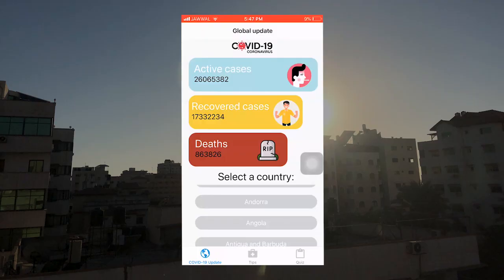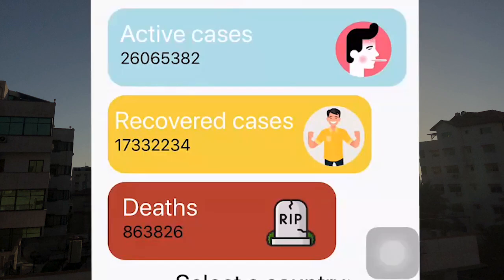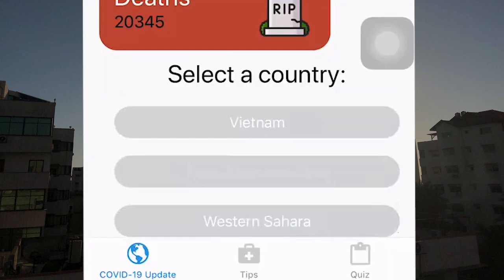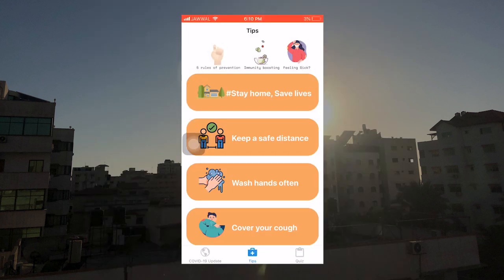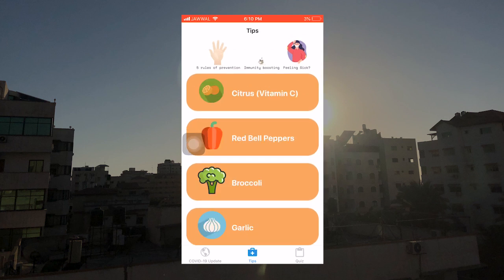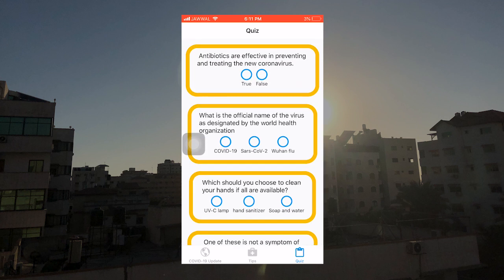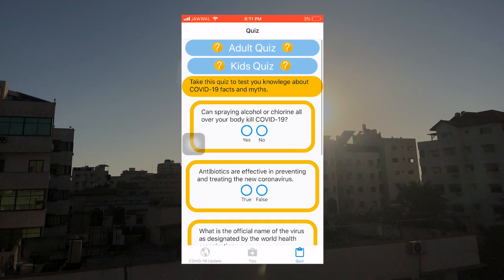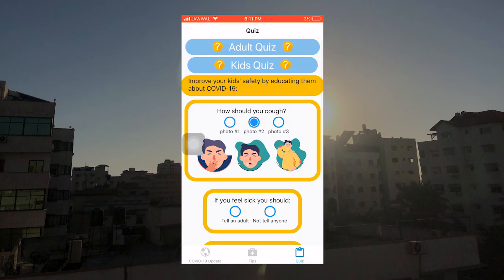Spotlight Series: Coding for Good in Gaza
Although the limitations of promoting children’s participation during COVID-19 are strong, child-led and child-centric initiatives have emerged as the pandemic has spread around the world. To highlight some of the creative examples, we launched the 'Spotlight Series: Children as Leaders and Partners in COVID-19'. We produced short videos that shine a light on creative examples of child-led initiatives during COVID-19. All videos are available with English, Arabic, French, and Spanish captions.

The first video in our series spotlights Zaina, a 16-year-old teen from Gaza who designed a phone application on her own. She provides us with reflections about how organizations could partner with young leaders like herself.